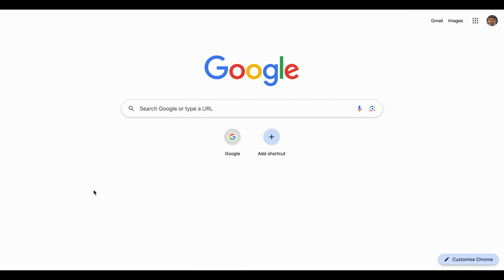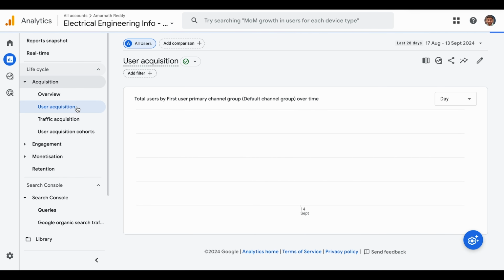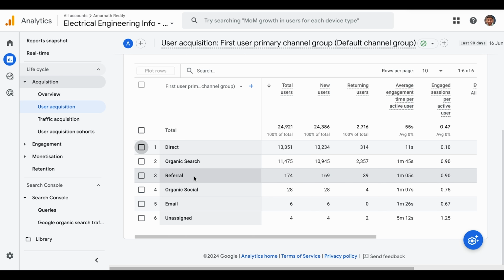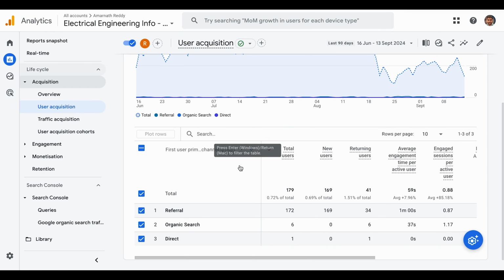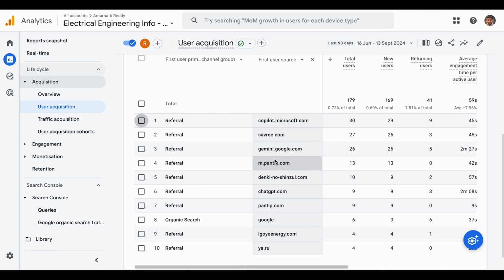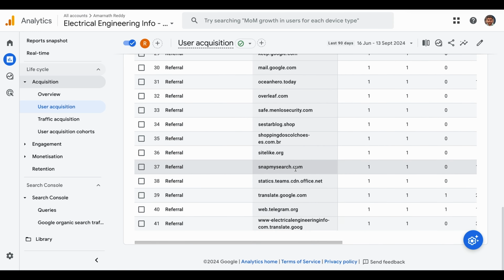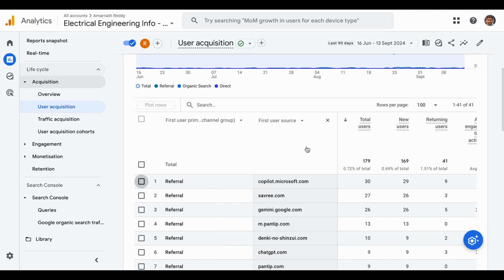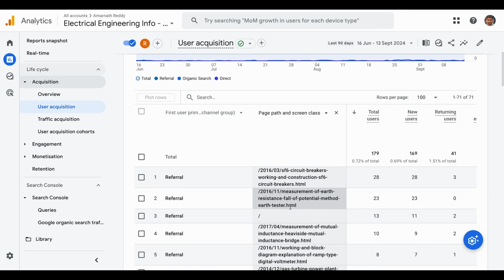Hidden Features in Google Analytics 4 for Backlink Tracking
In this video, we'll show you a simple method to check backlinks using Google Analytics 4 (GA4). Learn how to navigate the interface, find referral traffic, and identify which websites are linking to your site. We'll also guide you through filtering AI tool referrals like Microsoft Copilot and ChatGPT to focus on relevant backlink data. Perfect for anyone looking to track and analyze their backlinks effectively.